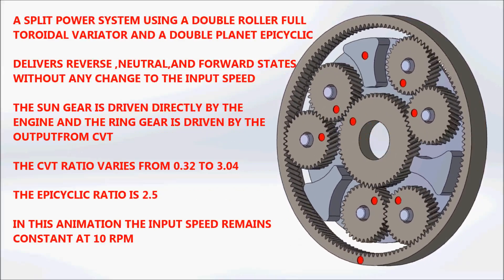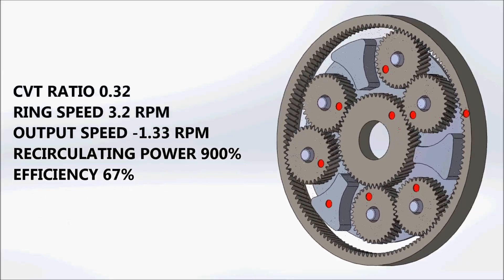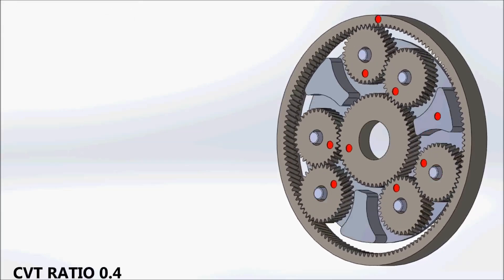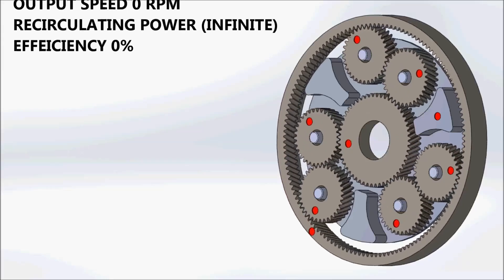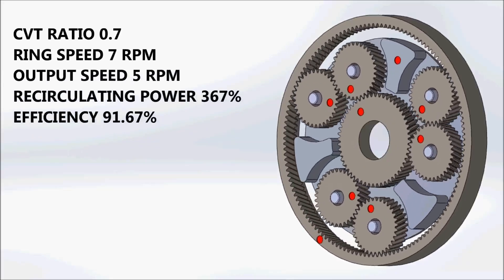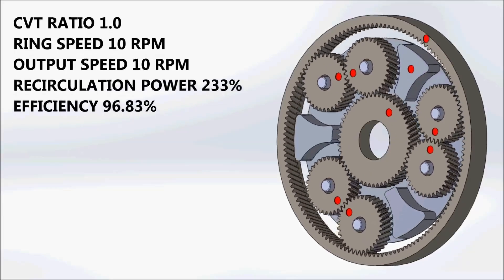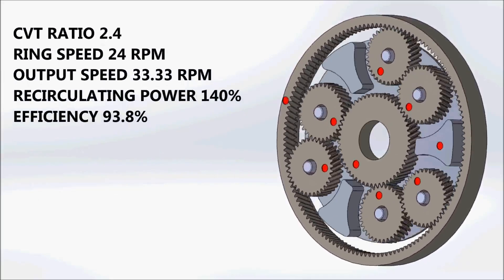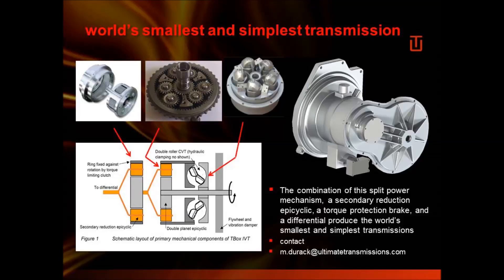SOLIDWORKS SIMULATION OF IVT GEARS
The smallest and simplest automatic transmission possible.  An IVT gearset delivers forward reverse and neutral without any disconnect from the wheels.